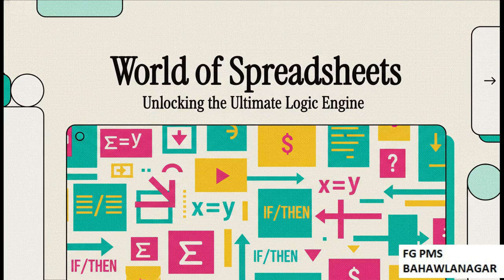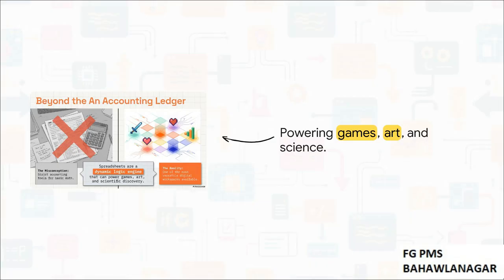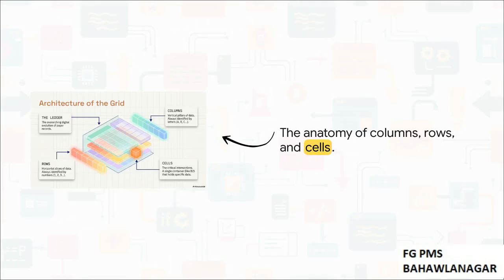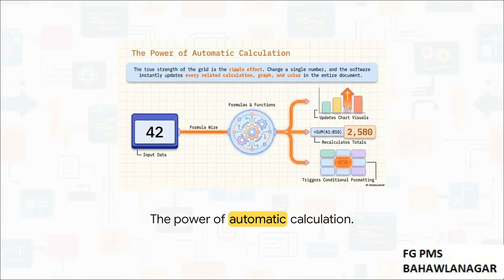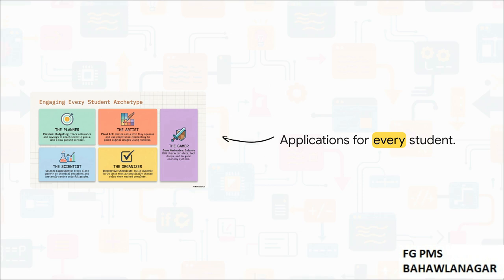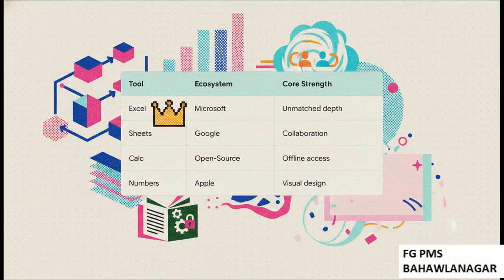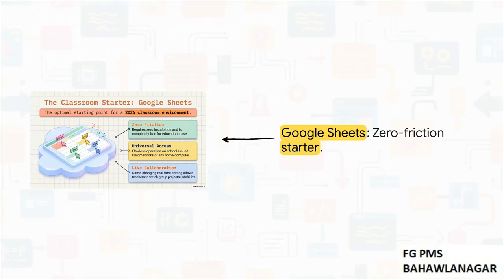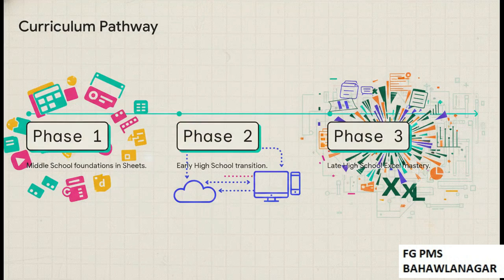Introduction to Spreadsheet Software Types & Uses of Spreadsheet Programs Explained..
Welcome to this educational video on **Spreadsheet Software**! In this lesson, students will learn the basics of spreadsheet programs, their features, uses, and different types of spreadsheet software used around the world.

📘 In this video, you will learn:
✔ What is spreadsheet software?
✔ Main components of a spreadsheet
✔ Uses of spreadsheets in daily life, business, and education
✔ Different spreadsheet software programs
✔ Features of Microsoft Excel, Google Sheets, LibreOffice Calc, and more
✔ Importance of spreadsheets for students and professionals

This video is perfect for:
🎓 School Students
👨‍🏫 Teachers
💼 Beginners in Computer Education
📚 Anyone interested in learning computer basics

Different Spreadsheet Software Discussed in this Video:
🔹 Microsoft Excel
🔹 Google Sheets
🔹 LibreOffice Calc
🔹 Apple Numbers
🔹 WPS Spreadsheets